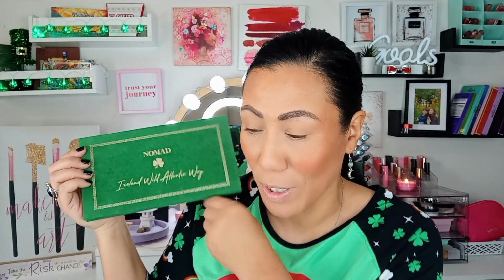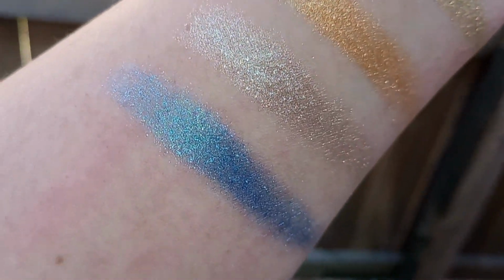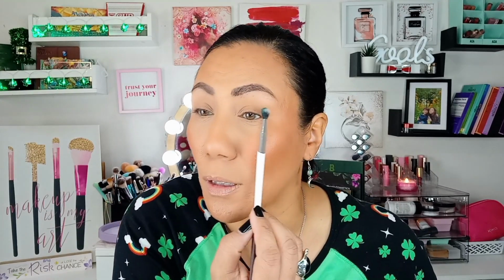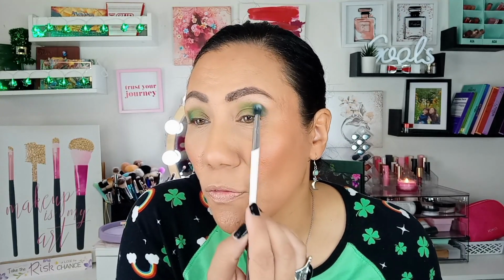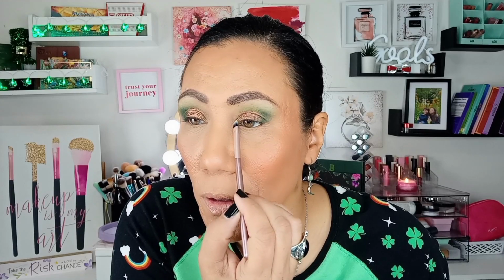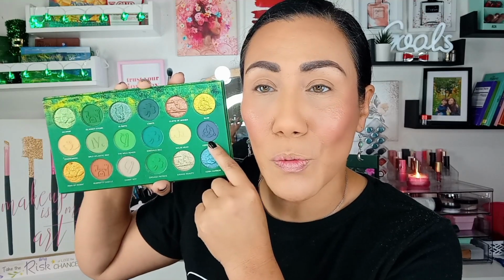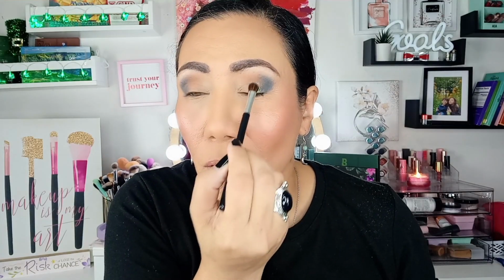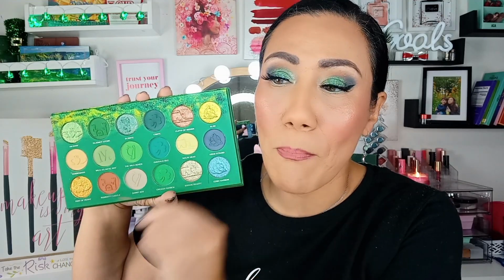Nomad Cosmetics Ireland Wild Atlantic Way | TWO LOOKS + FULL REVIEW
In this video I showcase the new Ireland Wild Atlantic Way palette from @nomadcosmetics

 I do TWO looks as well as give my FULL review!

SAVE 10% WITH MY NON-AFFILATED CODE: Tanealya10

HIGHLIGHTS:Nomad’s always clean formula - no parabens, phthalates, mineral oil, talc or gluten.Vegan & Peta Certified Cruelty FreeInfused with antioxidant rich Red Clover Seed Oil to help sooth skin. The Cause: Irish Wildlife TrustDETAILS:18 pan paletteNOT Limited Edition and will be around for at least 12 months. There will be restocks throughout the yearThe palette retails for $49 USD / €49 EuroLaunching Tuesday March 12 around 12:01 AM EST- Friends in PST = 9pm PST Mon. night March 11- Friends in Ireland = 4am on Tuesday March 12thEU SHIPPING!! All EU based customers will now be shipped from our EU warehouse located in Ireland All VAT & customs charges are included in the EU pricing. Shipping costs are calculated separately at checkout.

L.A. Colors Face Primer

Moira Cosmetics Loveheat Cream Blush- I Want You (Look 1)

Wet n' Wild Color Icon Bronzer- What Shady Beaches

Davis Gel Liner- Germany Style (Look 1)

AOA Studio Petal Pop Blush Duo- Flower (Look 2)

Beauty Bay Gel Liner- Mint (Look 2)

Tarte Glow Tape- Golden Glow

Essence Hydramatte Lipstick- Peachy (Look 2)

Persona Lip Pencil- 90210 (Look 2)

Moira Cosmetics Timeless Setting Spray

Docolor 28 Piece Professional Makeup Brush Set